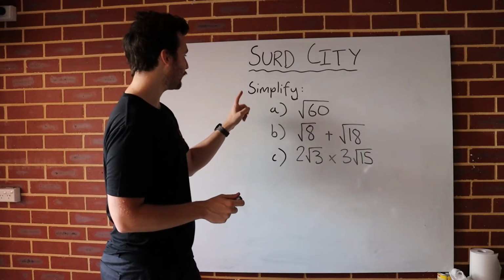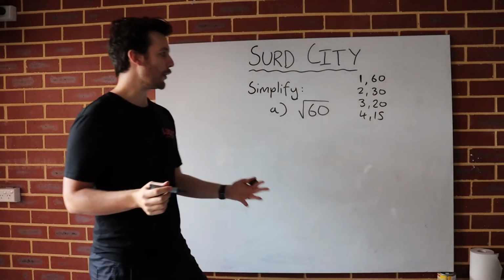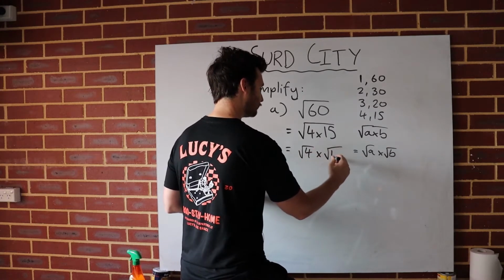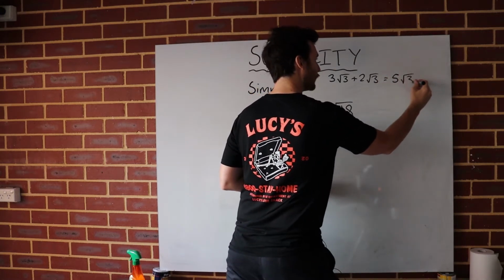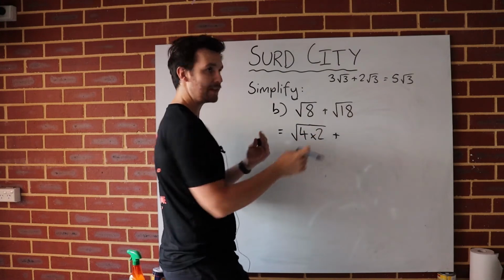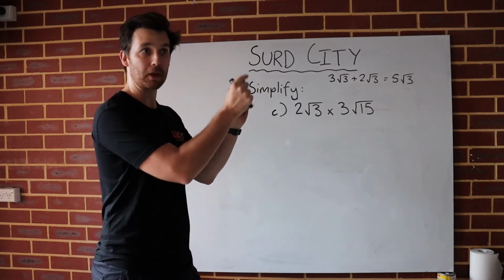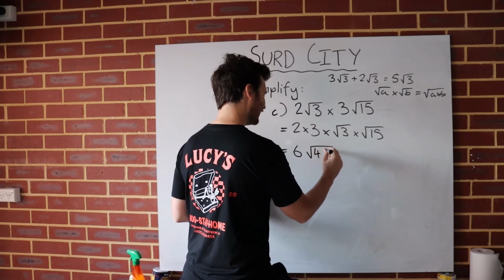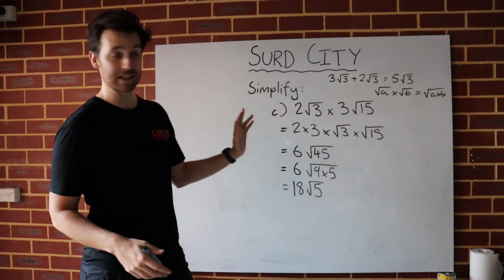Simplifying Surds - 3 Quick Questions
3 quick questions on simplifying surds.

00:39 sqrt(60)
03:02 sqrt(8) + sqrt(18)
05:04 2*sqrt(3)*3*sqrt(15)